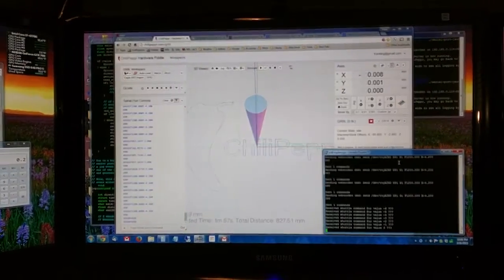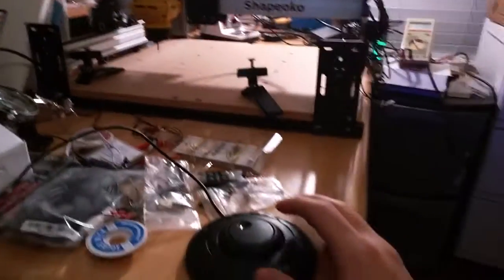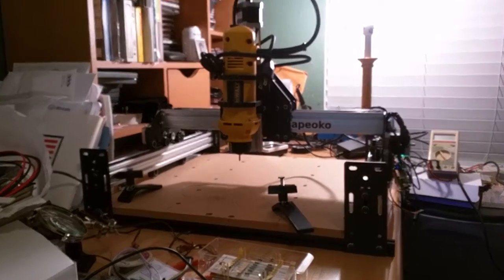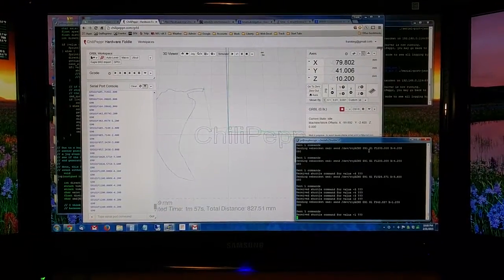A real jog dial for ShapeOko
I really want to get a real jog dial working with the shapeoko. Something just like they use with the big Tormach machines.  I found the exact controller they use with those on Amazon and bought one and have been working to get it working with ChiliPeppr.  So far, it seems to work.  I have a bit more work to do before I share it, but if folks are interested, please let me know.